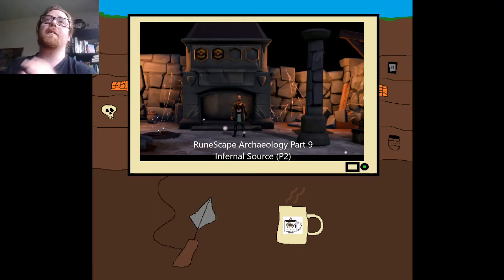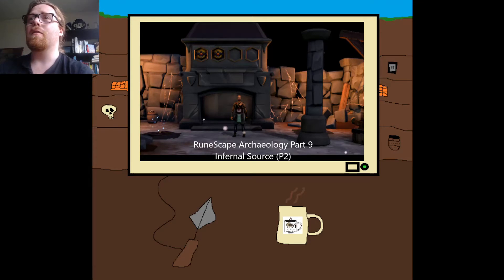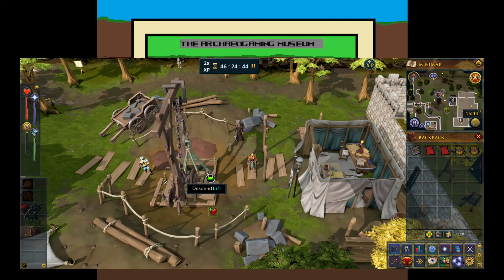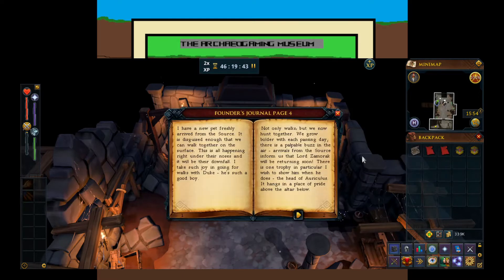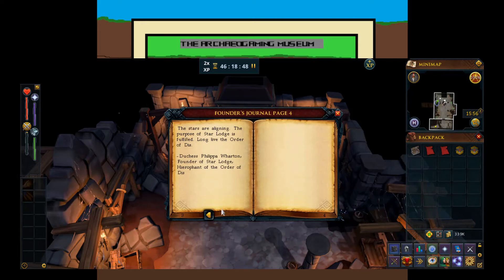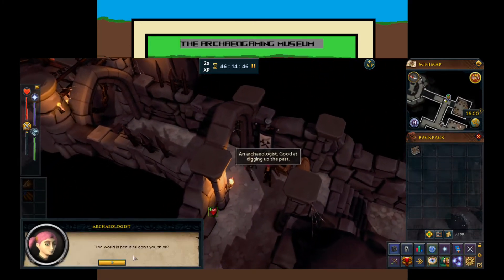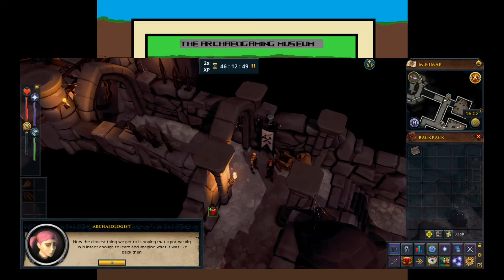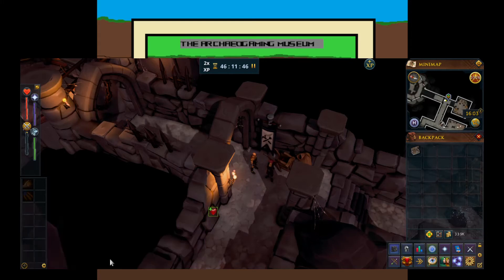RuneScape Archaeology Part 9: Infernal Source P2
Hello! Welcome to the Archaeogaming Museum, where today we are back looking at the RuneScape archaeology skill.

In this series we look at how archaeology is portayed as a discipline, a profession, culturally, and as skill (and in any other way we can think of) in Runescape.

This is not a guide, walkthrough, levelling video etc... Just an archaeologist playing and complaining (and ocassionally praising) how archaeology is protrayed in games, moives and other media.

In this video we continue our explorations of the Star Lodge and Infernal Source Dig Site.

What we will uncover? Who is Movario? Can he be trusted? What is the infernal source, and is it a good thing to be messing around with? Only time will tell...

Did you enjoy this video? If you did, please consider giving it a like and scubscribing to the channel.

If you wnat to find out more about the archaeology skill, the dig site,a nd it lore, then check out these links: